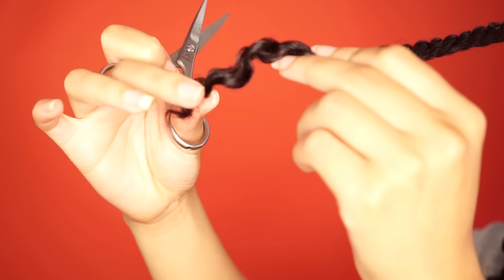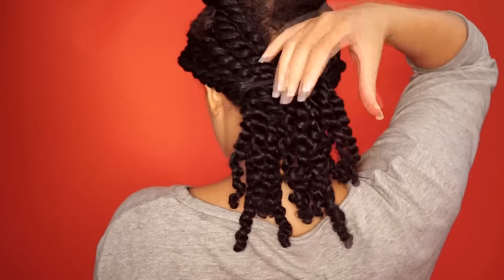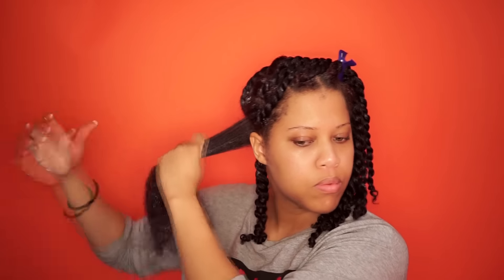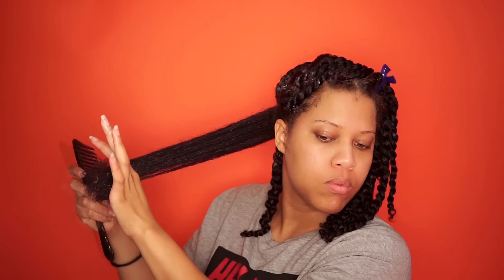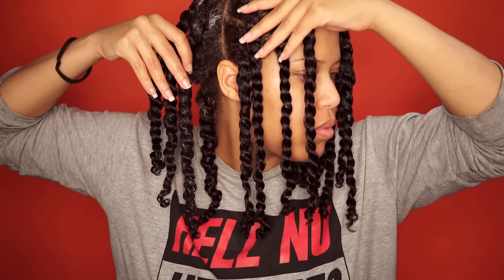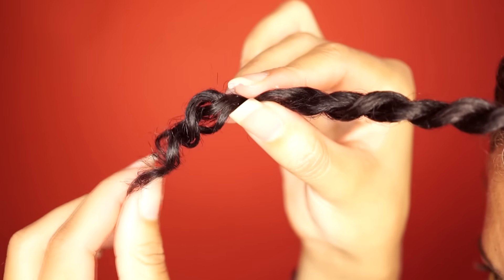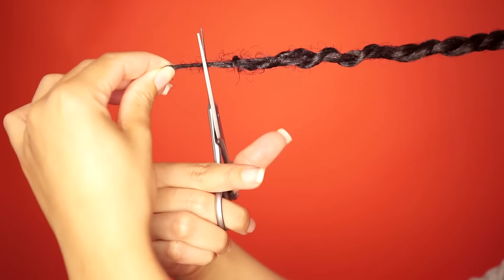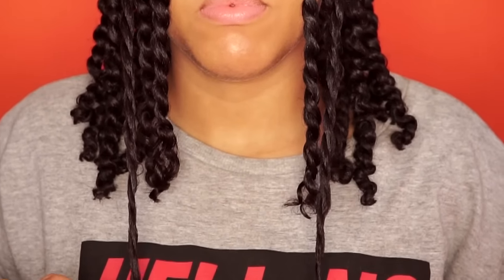How To Trim Natural Hair Yourself For Healthy Hair Growth // Samantha Pollack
This is how I trim my hair at home. It's an easy way to trim your hair yourself without using heat. It's so important to trim your ends to keep the split and brittle ends away. I do this myself, but if you're not comfortable trimming your hair by yourself, go to a professional.

New videos on Thursdays & Sundays at 10:30 am EST/7:30 am PST/16:30 Amsterdam time (Dutch videos every last Sunday of the month).

Bigchop : DEC 2010
Hairtype : 3C/4A
Hair color: Naturtint 5M Light Mahogany Chestnut

African Pride Shea Butter Miracle
Olive Oil
Denman Brush

♬ Youtube Library: Break you in ♬

Camera : Sony a6000
Lenses: Samyang 10MM F/2.8 & Sigma 30MM F/2.8
Editing : Sony vegas pro
Lighting : Ring light & Softboxes

❥ Samantha Pollack